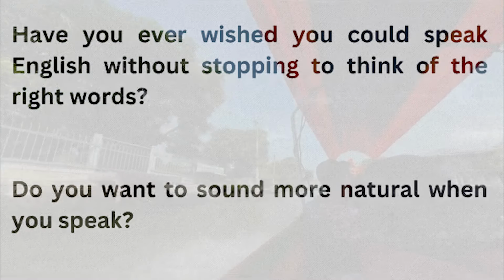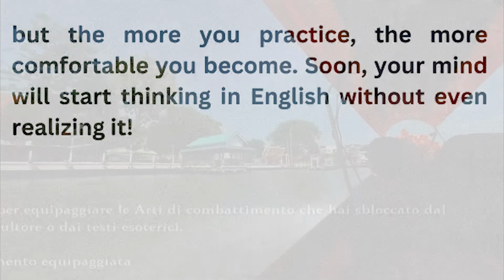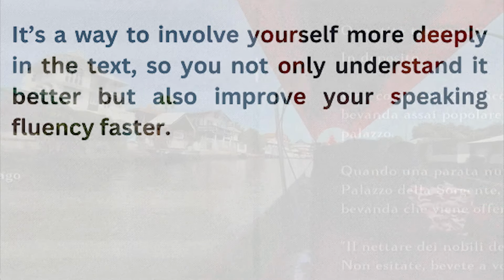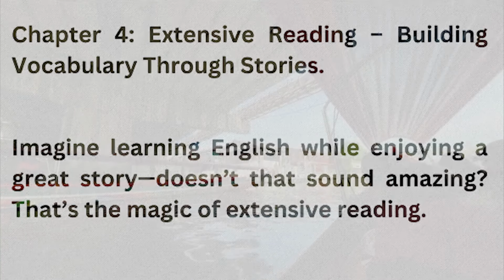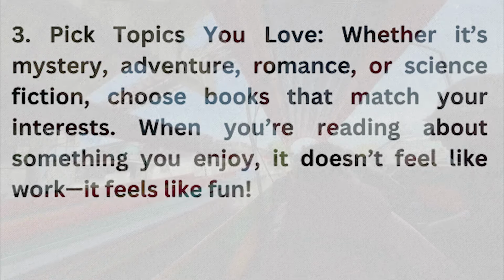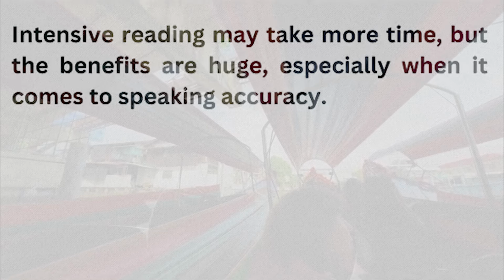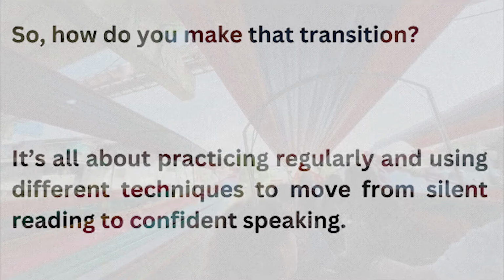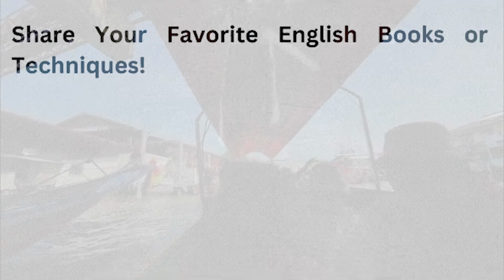Fast Think, Speak Fluently || Graded Reader || Learn English Through Stories || Improve Your English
Learn English Through Story || English Story For Listening || Listen English Story || Story In English || English Listening & Speaking